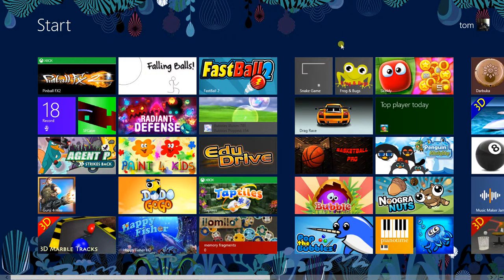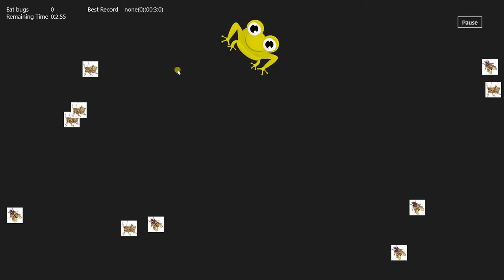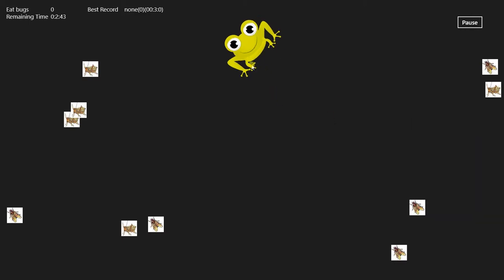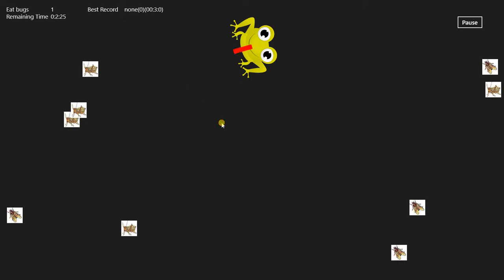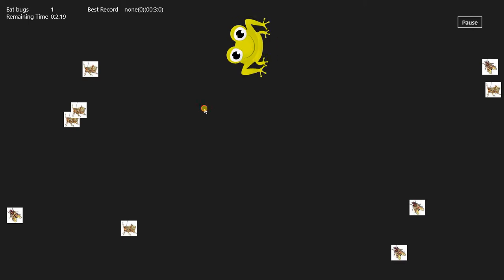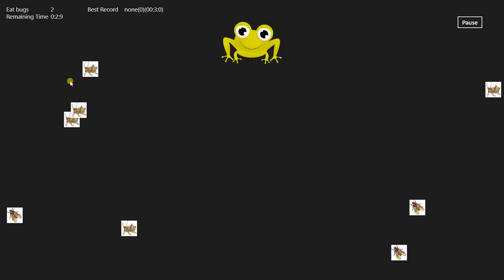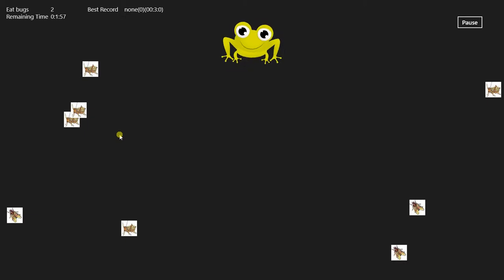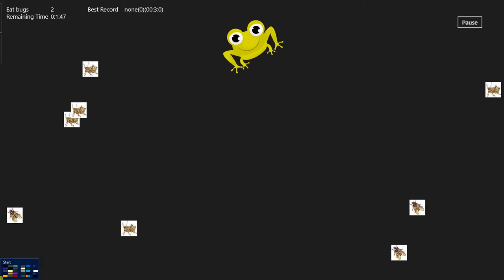frogs and bugs